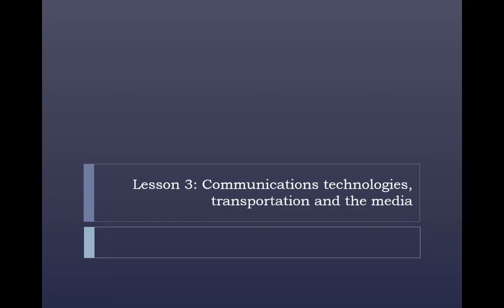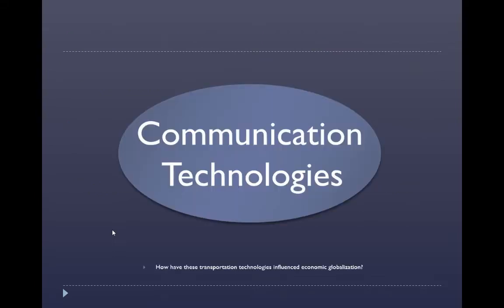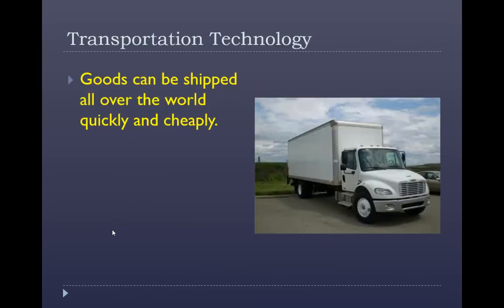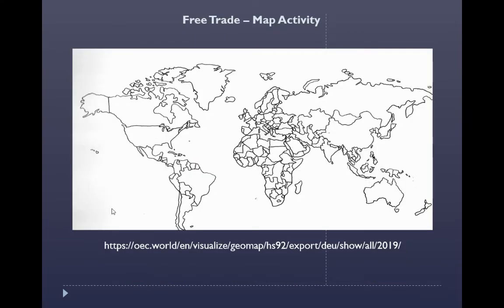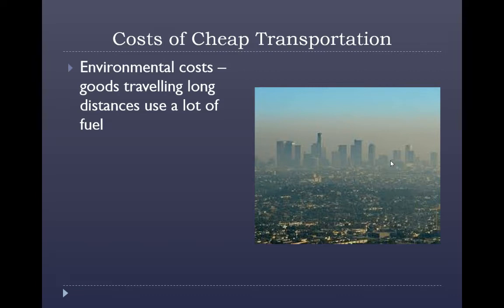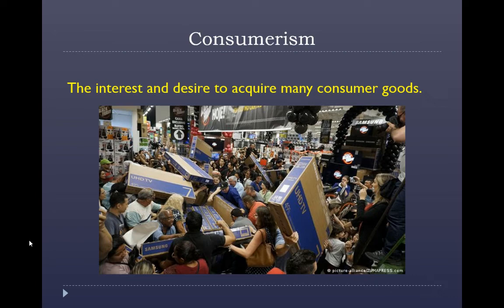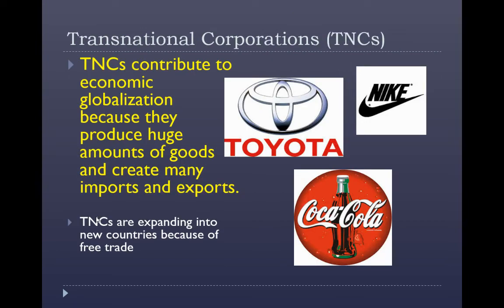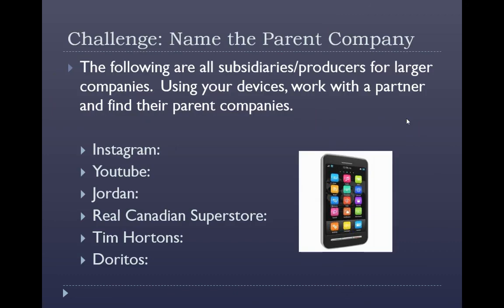Lesson 3: Communication Technologies, Transportation and Media